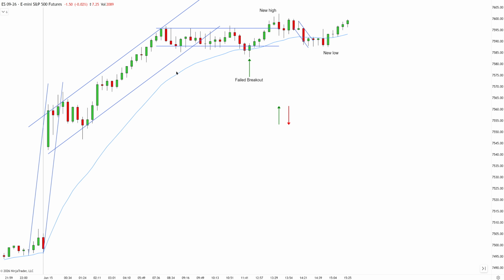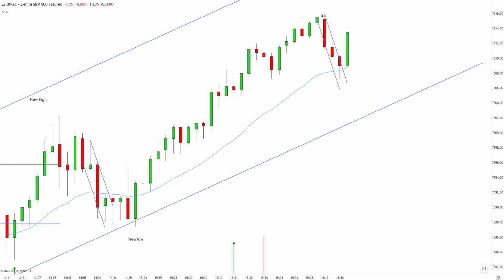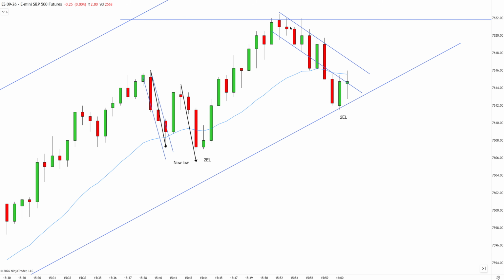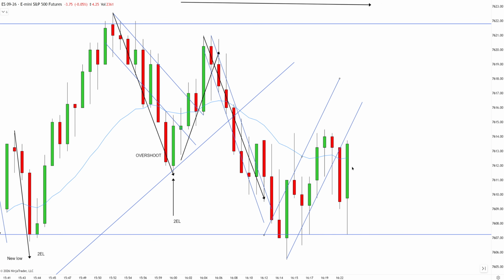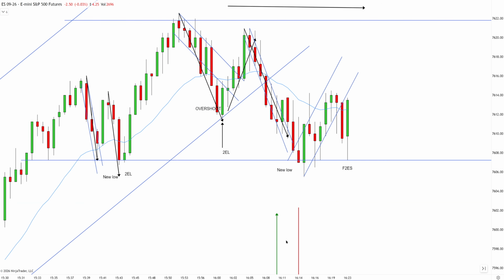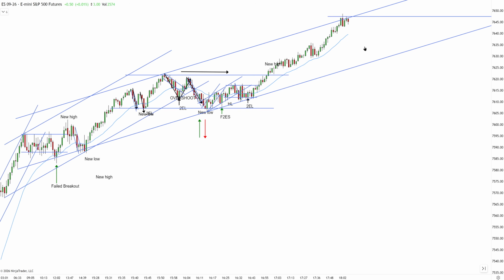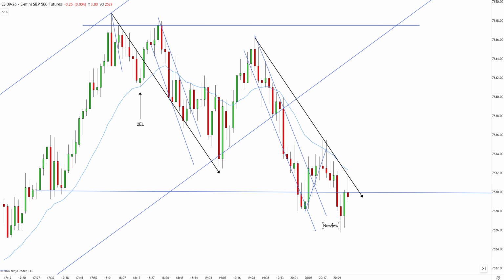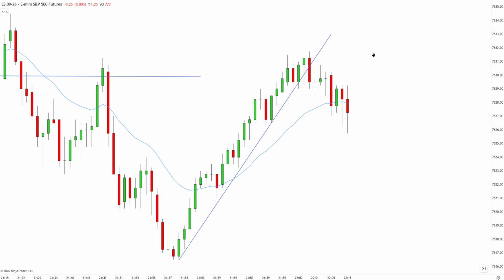Price Action BASICS - Day Trading Strategy